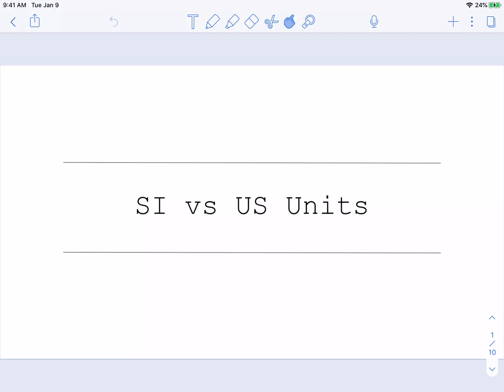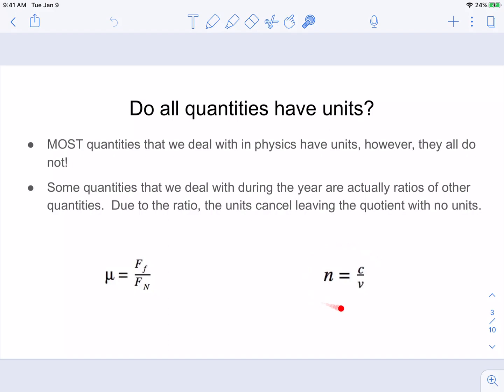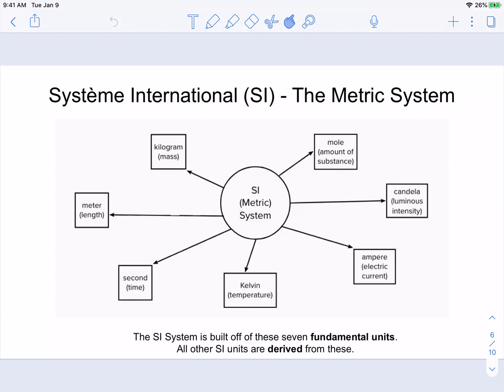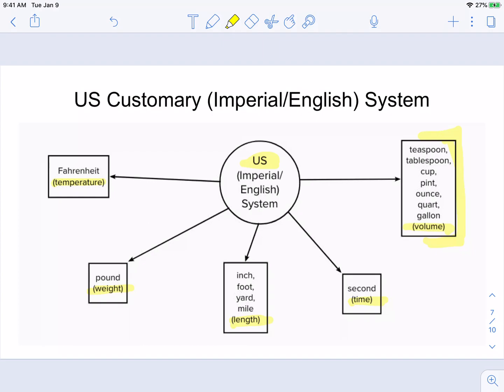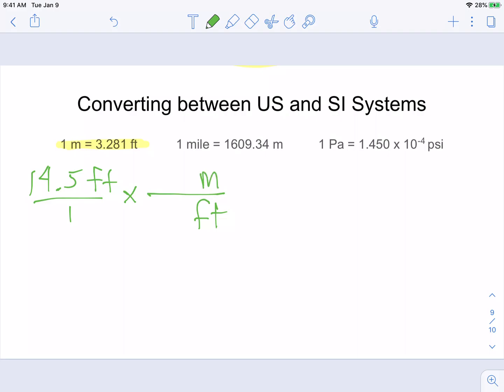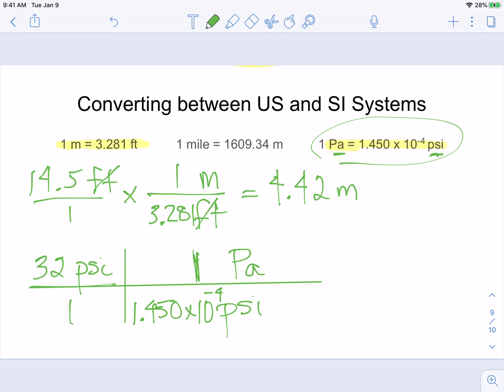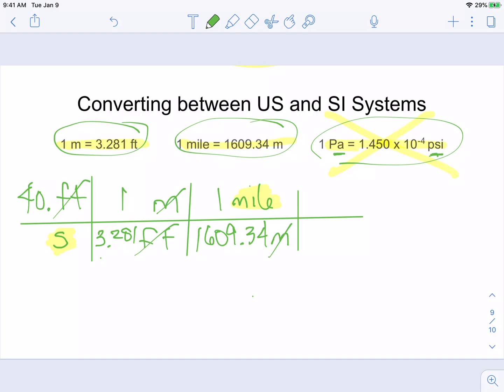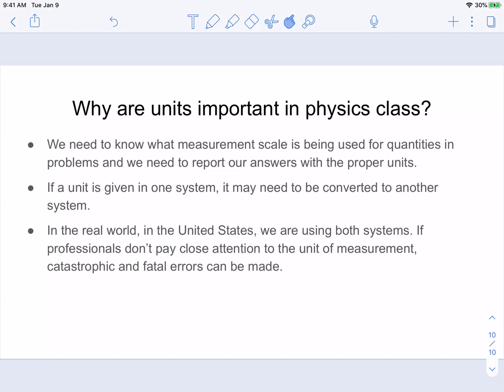IB Physics: SI vs US Units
This lesson differentiates between the SI and US measurement systems.  In IB Physics, the SI (metric system) is used since it is the international system.  If you gather data in the US Customary System, please be sure to convert it to the metric system.